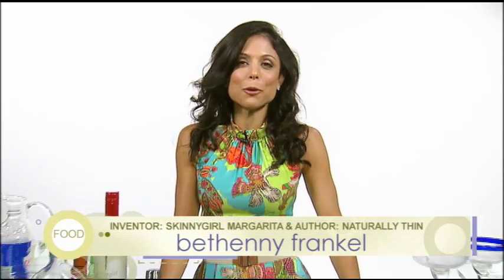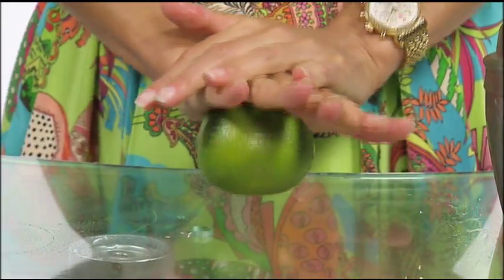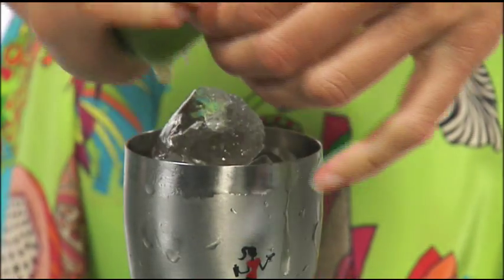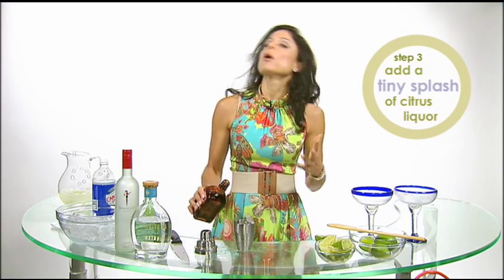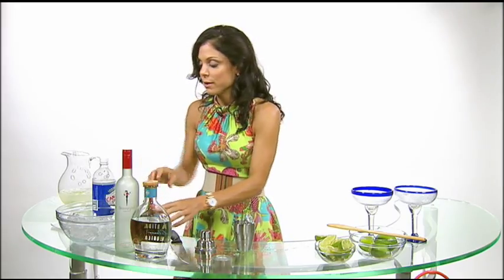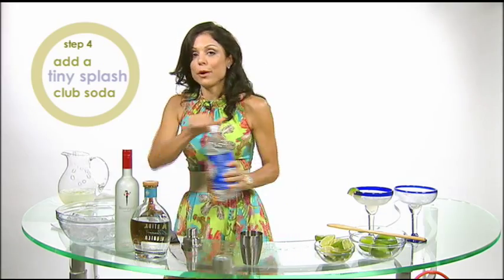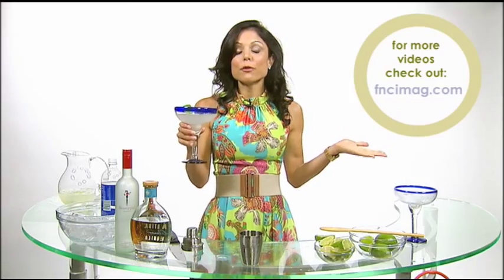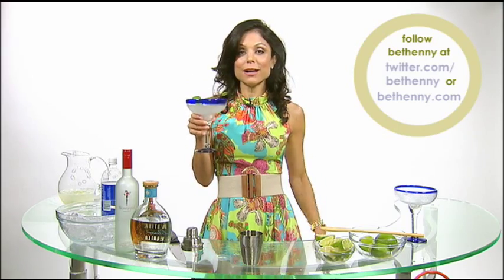Bethenny Frankel's Skinnygirl Margarita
NYC Housewife Bethenny Frankel shows us how to make her signature Skinnygirl Margarita. For more videos, and for Bethenny's "mock-a-mole," go